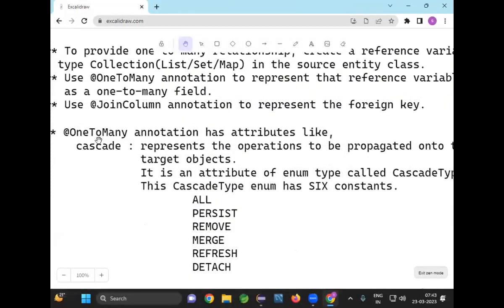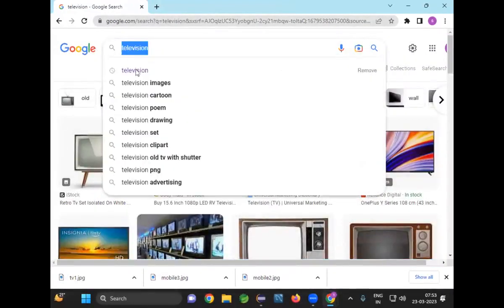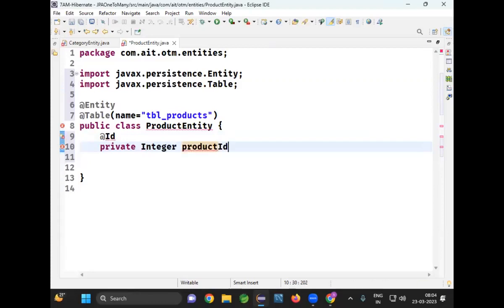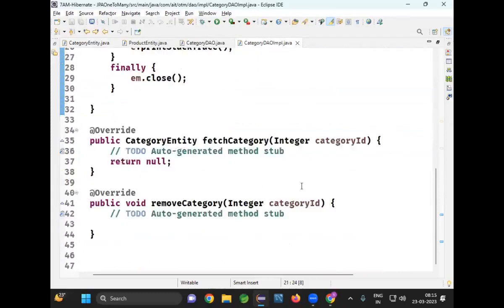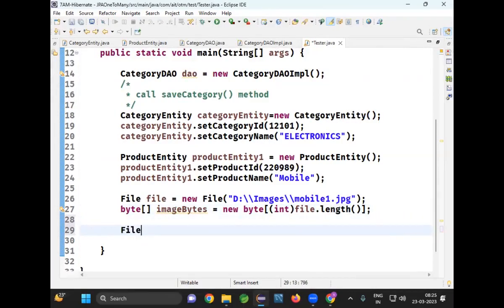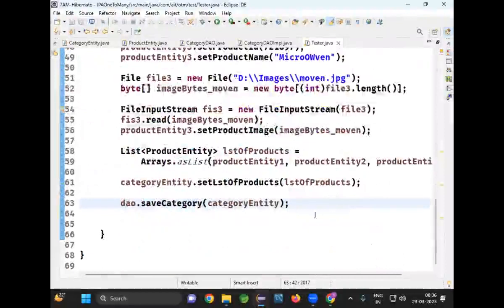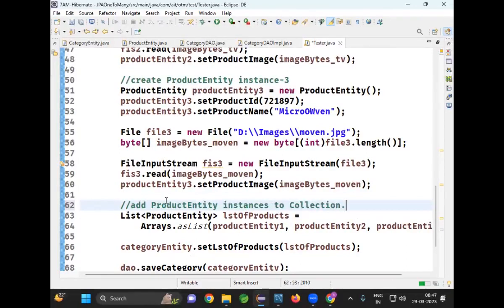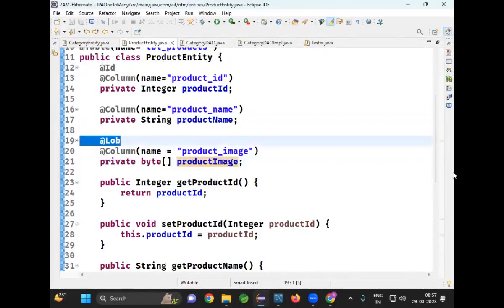Hibernate | Class 23 | SOFTWARE FREE COURSES